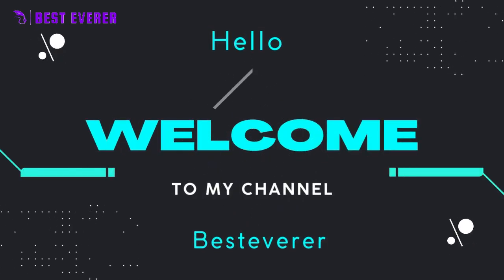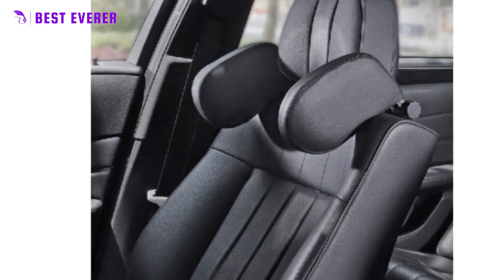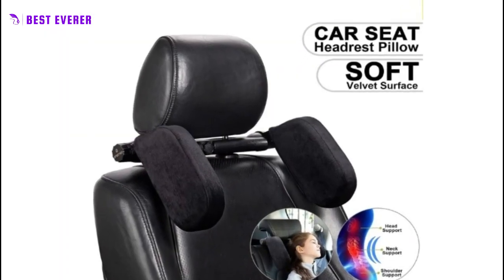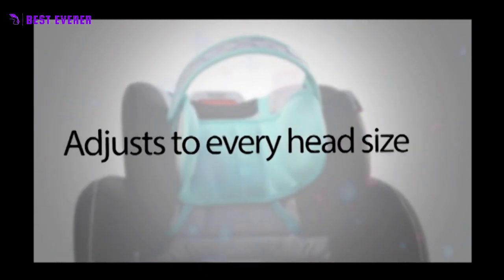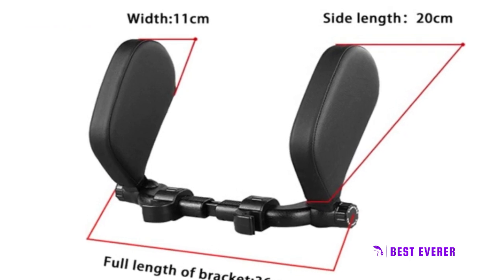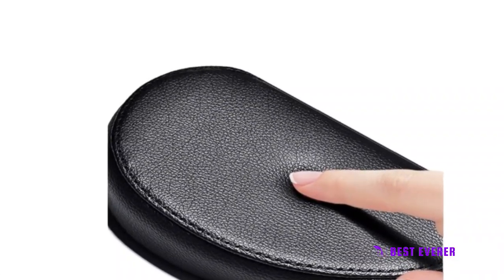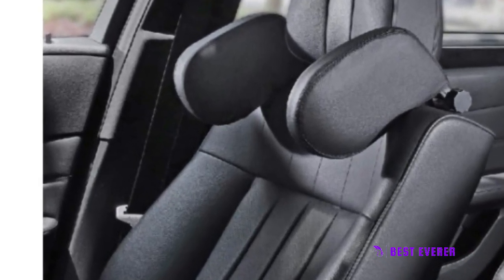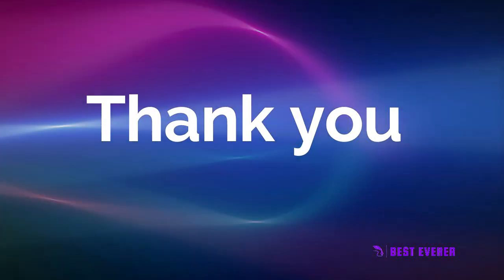Top 5 Best Car Neck Pillow Picks in 2023| Car Seat Headrest Pillow Buying Guide on Amazon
⭐: We make use of Amazon OneLink, which functions in more than three nations.
▶ The  Best 5   Laptop Stand   Is Available Here. We Discussed In The Video:
Best Number 5 🎁Tyfanag Soft Car Seat Headrest
Best Number  4 🎁Slendor Laptop Desk
Best Number  3 🎁Tyfanag Car Neck Neck  Headrest
Best Number  2 🎁Icegrey Car Seat Headrest Pillow
Best Number  1 🎁ZCreater Car Headrest Pillow, 360°
Some  unique products Reviews
I appreciate your time and interest in this video.
Choose Best is a member of the Amazon Services LLC Associates Program, an affiliate advertising scheme created to give websites the opportunity to make money from advertisements and links to Amazon.com.
A car seat headrest is a device that attaches to the headrest of a car seat to provide additional support and comfort for the head and neck. It is designed to prevent head bobbing and neck strain while a person is sleeping in a car. Car seat headrests come in a variety of designs and materials, from simple foam pads to more advanced designs with adjustable straps and built-in headrests. They can be used for both children and adults and are often used for long car trips. Some car seat headrests are designed to be used with specific types of car seats, such as infant seats or high-back boosters, while others can be used with any type of car seat. Anyone looking for a Best 5 Car Seat Headrest has a lot of good options, and the ZCreater Car Headrest Pillow, 360°  is one of them. Much appreciation for your attendance. I'll see you in the following video.

neckmassage rest+cushion+kids